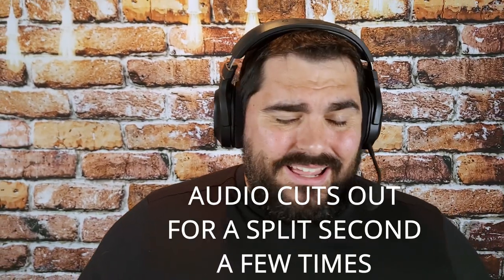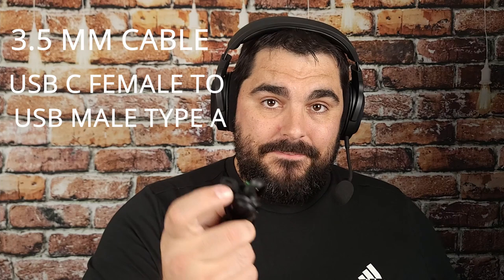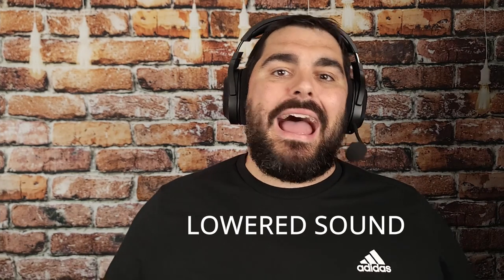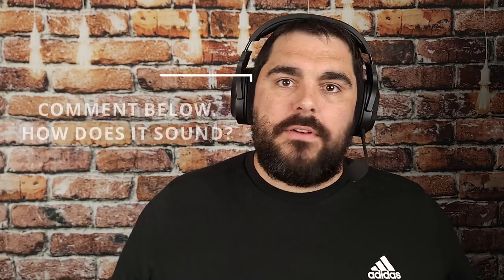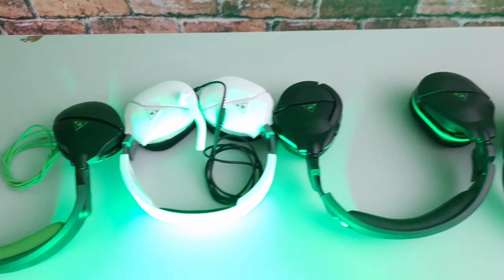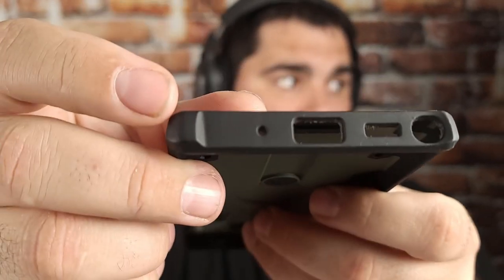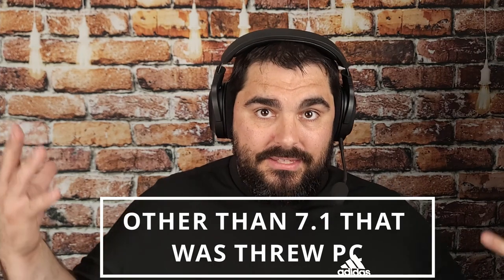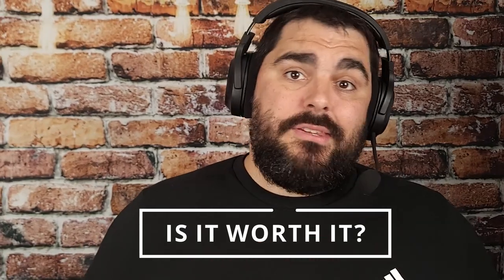RAZER BARRACUDA X FULL REVIEW. WITH CHAPTERS.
I SHOW YOU HOW GREAT THIS HEADSET TRULY IS.

LINK: headset

video contents:
0:00 Disclaimer on mic
0:35 Intro
1:25 what's in the box
2:07 Compatibility
3:26 Mic Quality
4:40 Comfort
5:48 7.1 surround sound
6:31 Warranty
7:11 Cons
10:09 Final thoughts
10:46 Should you buy

Neewer Ring Light Kit:18"/48cm Outer 55W 5500K Dimmable LED Ring Light, Light Stand, Carrying Bag for Camera,Smartphone,YouTube,TikTok,Self-Portrait Shooting, Black, Model:10088612

There is no additional charge to you! Thank you for supporting my channel so I can continue to provide you with free content each week! WANNA SEE HOW I AM LOSING WEIGHT AND BECOMING A HEALTIER ME?